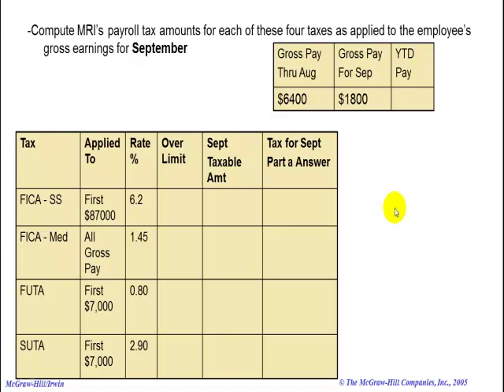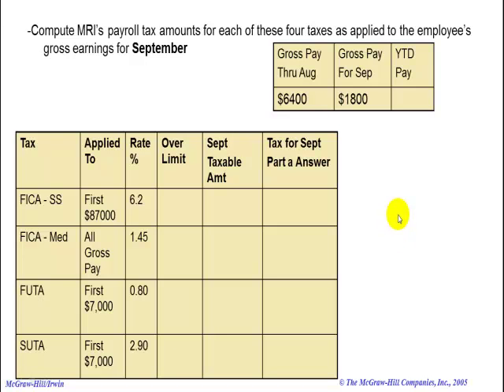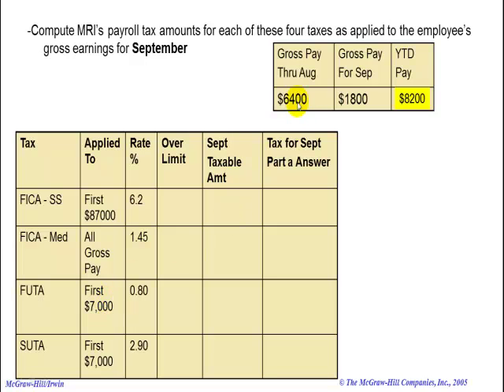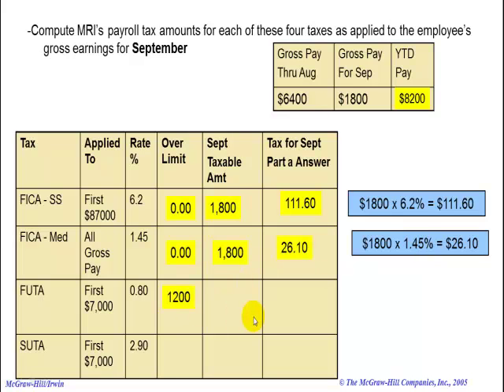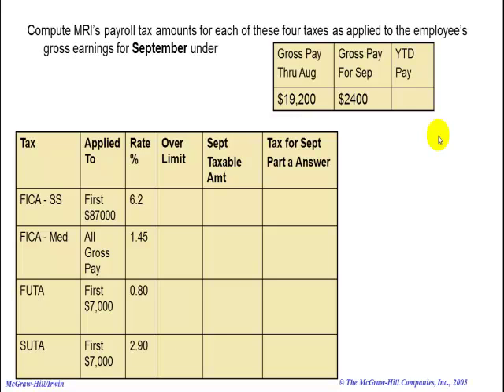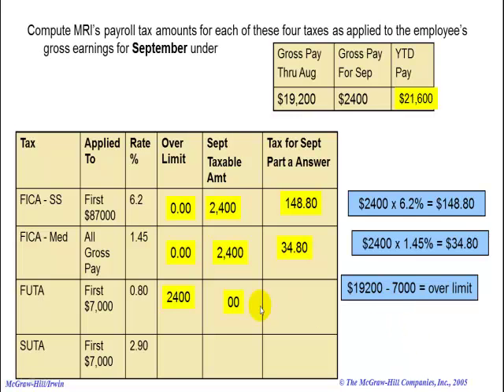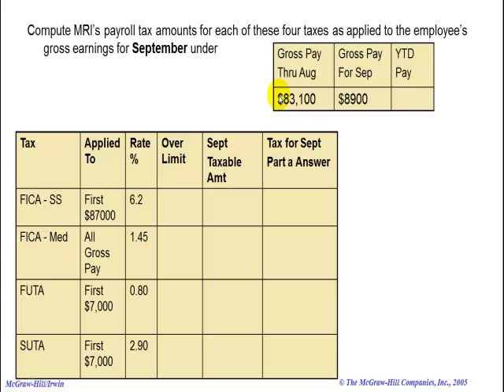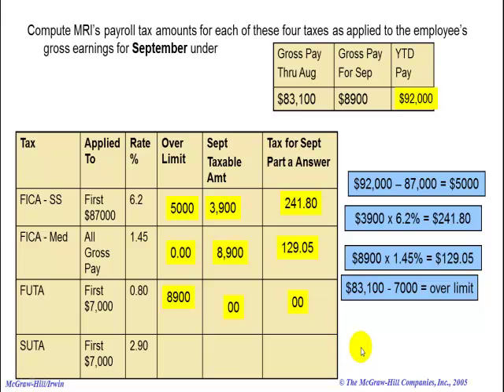Ex 11-5 22nd edition